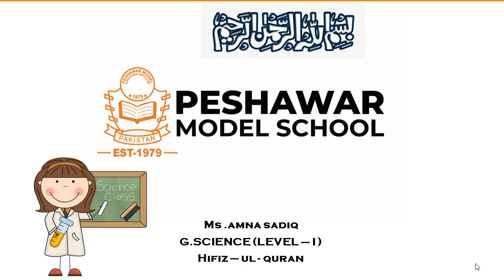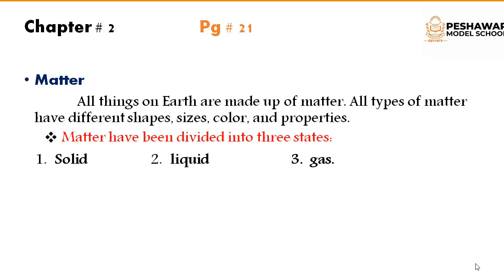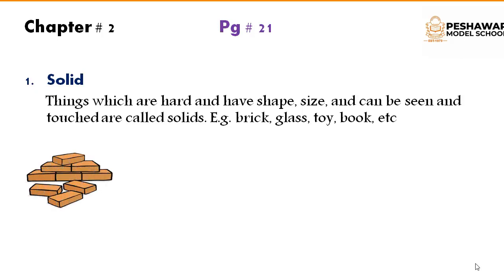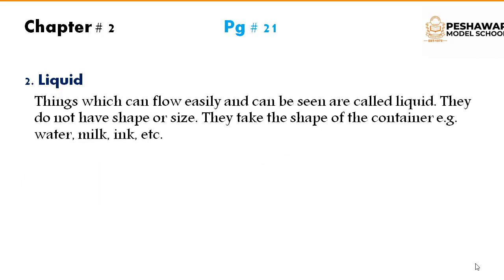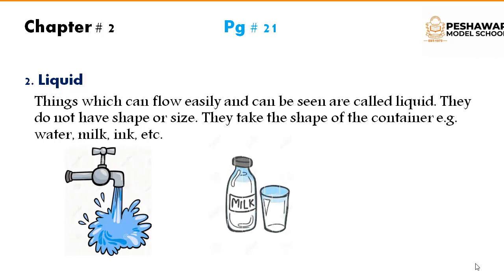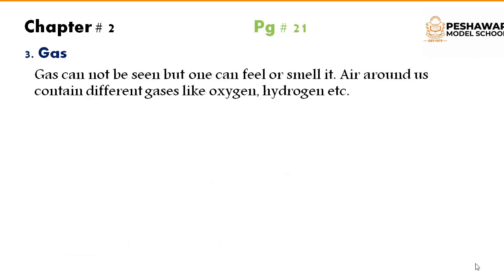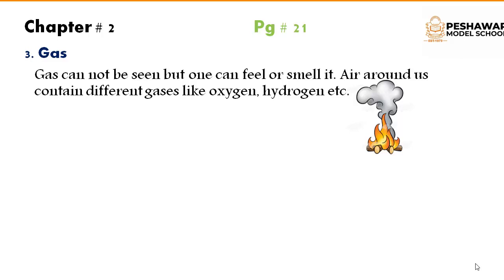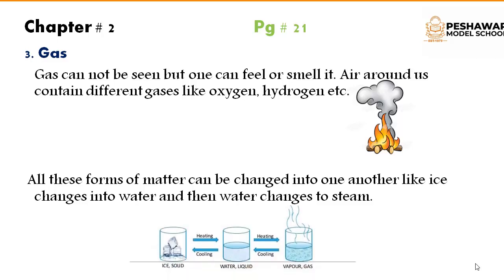Science | Class 1-Hifz | Unit 2 | Materials and Matter